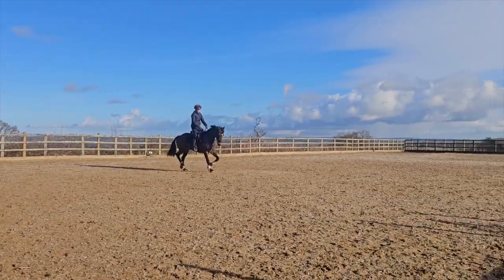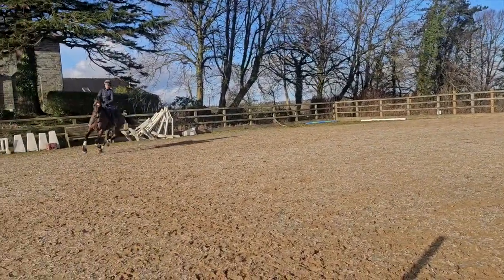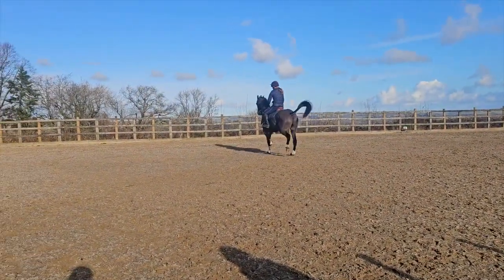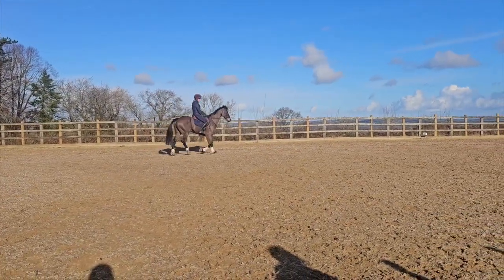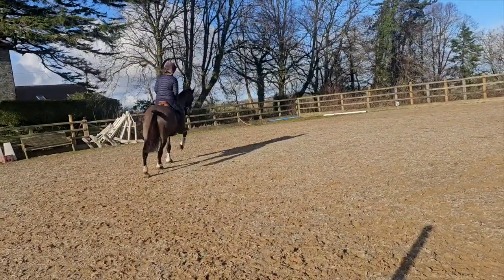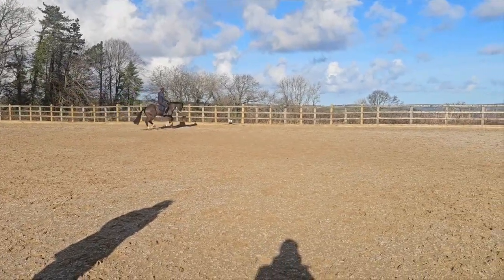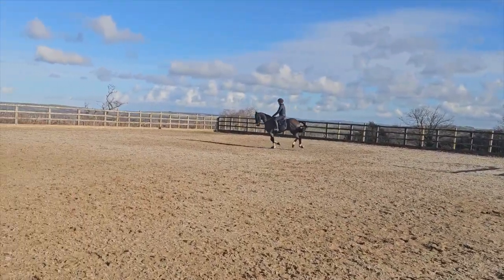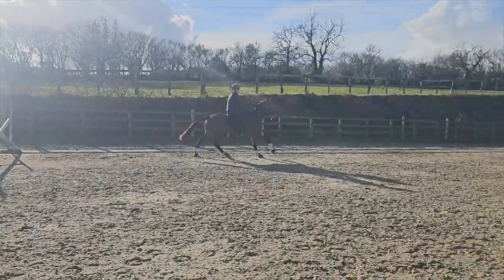A lesson on Manny! - Working on control between fences.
My little Manfred! I wished I'd filmed my first lessons on him here 2 years ago when he could't even canter without loosing his head! It was then I decided I wouldn't try to do anything too fancy with Manny as he was more horse than I knew how to train without tuition and I couldn't afford the lessons we needed! A tiny bit of back story on Manny, I bought him as a 10yo from a dealer after seeing him jump 1.10 off an awful stride with a novice looking rider and fell in love! And that he had bought him as an unbroken 8yo and backed him before selling him on, he had said he was a quirky horse then! I then worked out I was his 7th home in just over a year and I've owned him ever since! Fast forward to today and I'd say I'm a better rider than I was when I bought him and have learned loads through producing Hattie and Charlie that I now feel a little more able to work on Manny a little bit, just to be clear he is the most amazing horse to hunt and hack he just finds schooling very difficult as he doesn't like to be put under too much pressure! Though the more he is learning and the stronger he gets the more accepting he is being of me asking him questions he doesn't always know the answers to!
I would LOVE to keep Manny and will do what I can to make this possible! I have applied for some sponsorship and have everything crossed that we get it so that I can afford to keep him at least for the season.
Ella horses x